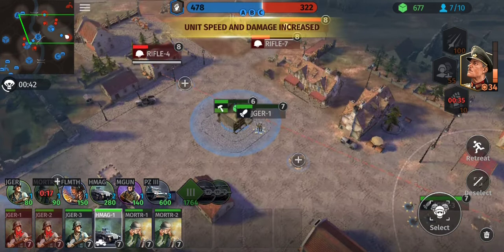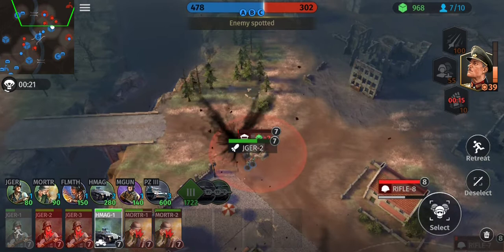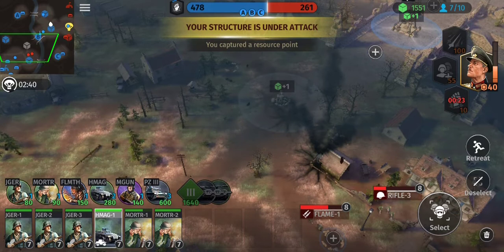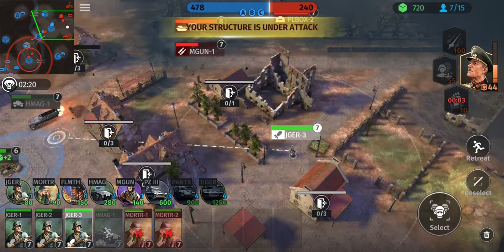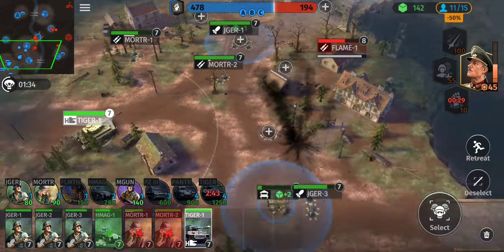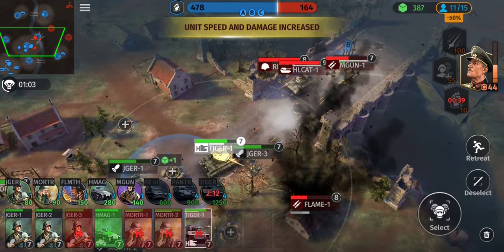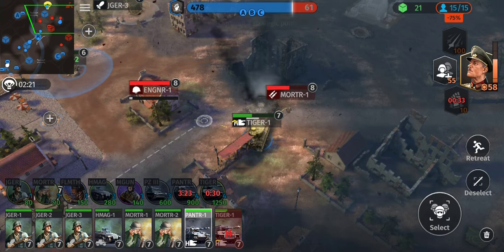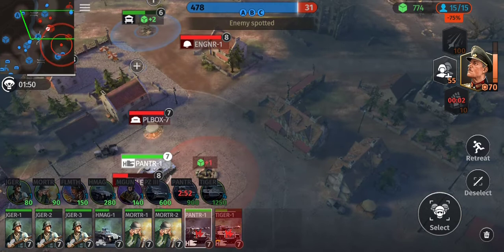World War Armies - Ep XXXII - Hanomag Still King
Steiner's Attack: my commented journey on the German side as a 100% F2P player.